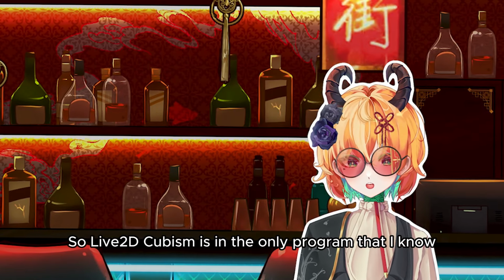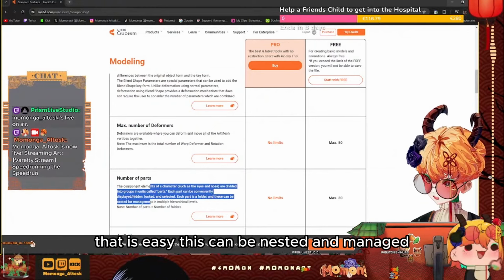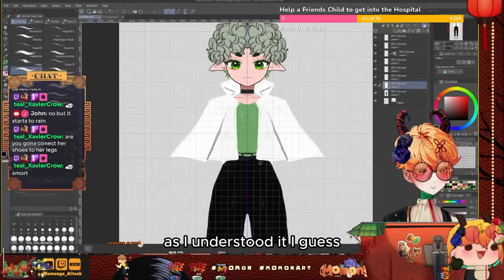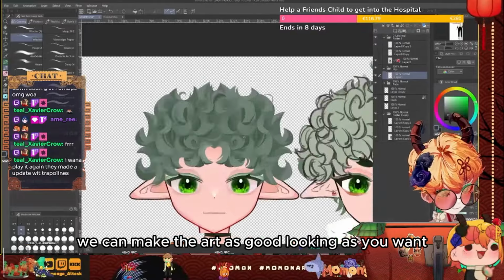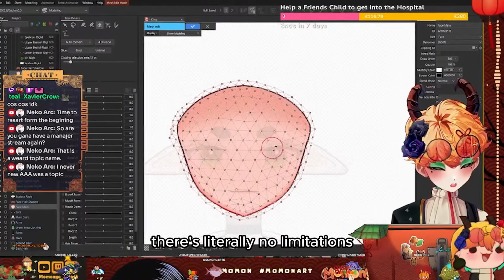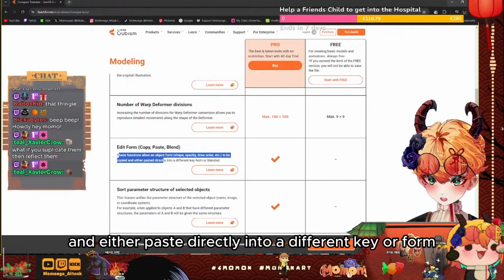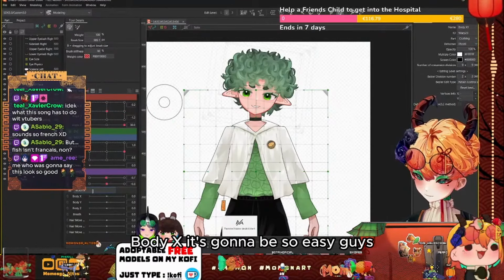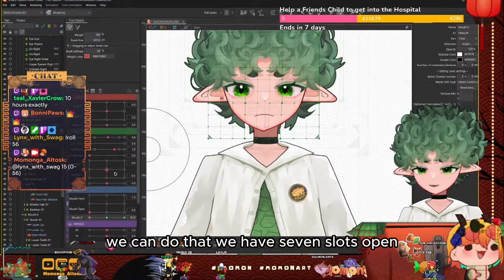How Good is Free Live2D Cubism?